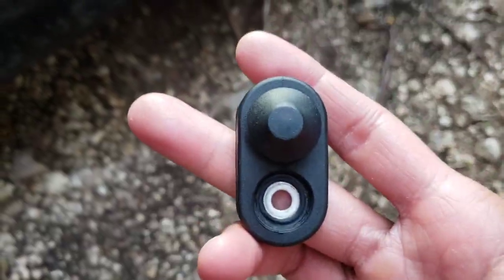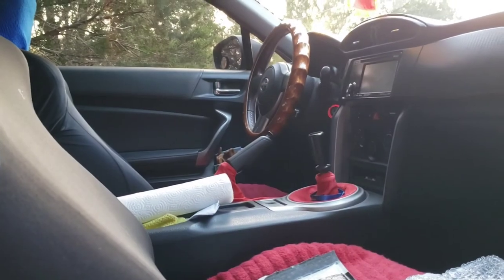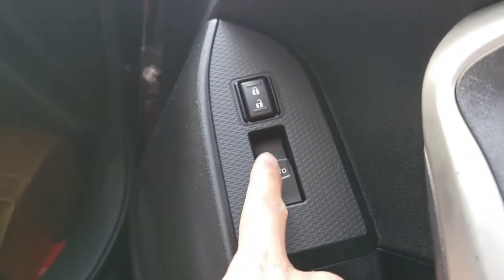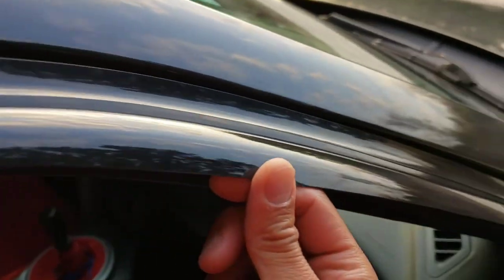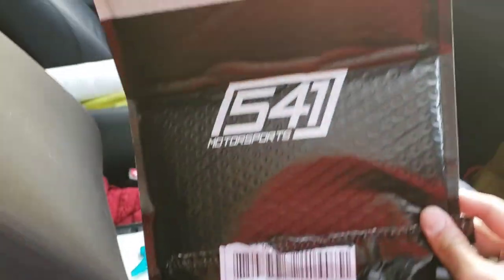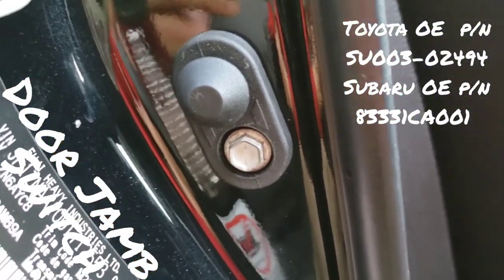FRS BRZ 86 Window Fix ! Door Jamb Switch / Sensor Replacement. Window Roll Down problem solved!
Having Issues with your pillarless doors?
Have you tried resetting the windows and still have problems when opening the door?

It might be the Door Jamb Switch.

This sensor will trigger the Windows to go Up /Down and Dome Lights to turn ON / OFF when opening and closing the doors.

Tools needed:
10mm Socket
Socket Wrench

1 bolt. In-and-Out.

Toyota OE p/n : SU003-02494 / SU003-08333
Subaru OE p/n : 83331CA001

Thanks to 541Motorsports for easy access and low prices for hard to find parts.

Listen to us on Soundcloud!

0:00 Intro
0:17 Install
1:35 Outro